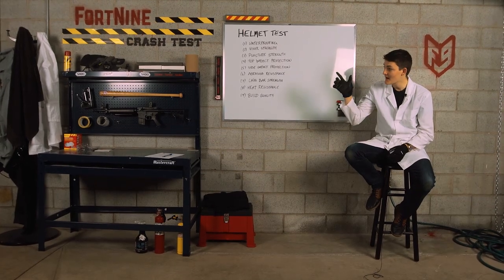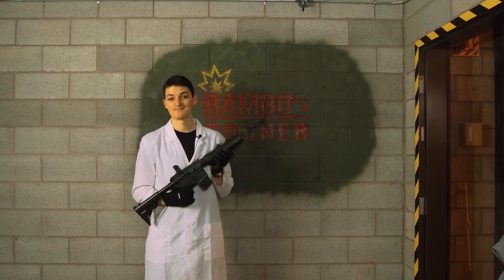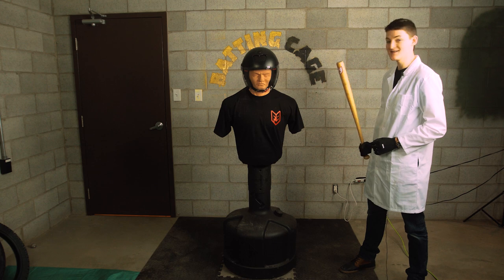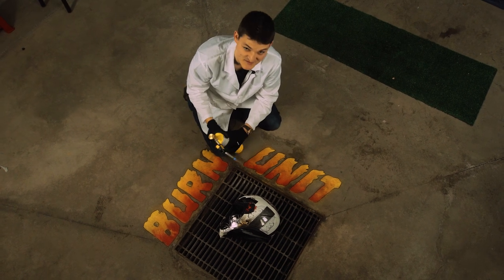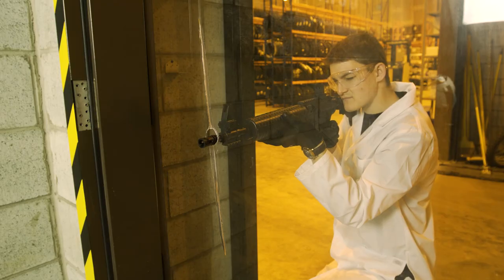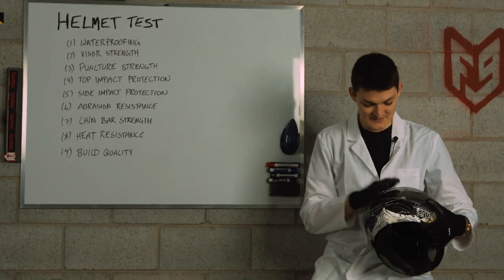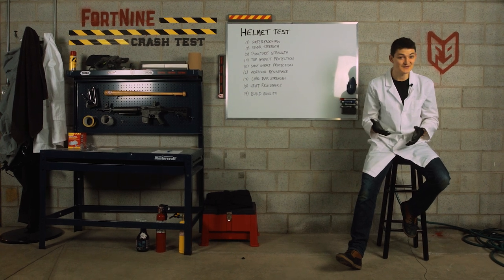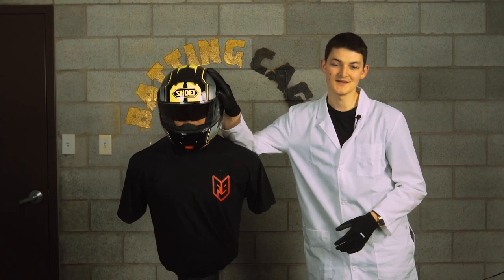FortNine Crash Test - Welcome to the Lab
FortNine Crash Test is a series where we destroy motorcycle riding gear to see how safe it really is.

Each episode will be a testing ground for various piece of riding gear.

From helmets to boots, we cover it all.

The lab is divided into 5 sections :
- SeaWorld for waterproofing.
- Rambo's Corner for puncture strength.
- The Batting Cage & Golf Town are for impact protection.
- Burn Unit is for heat resistance and to simply put sh*t on fire.

Keep in mind that RyanF9 is a trained professional and you should not be trying this at home.